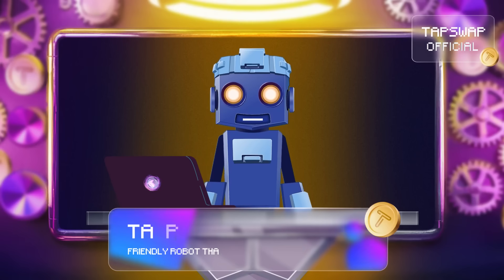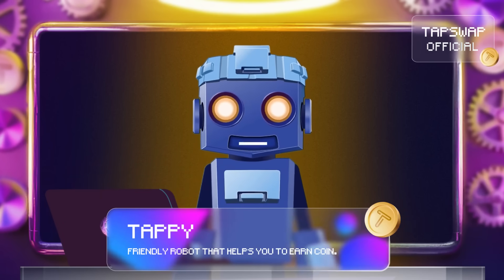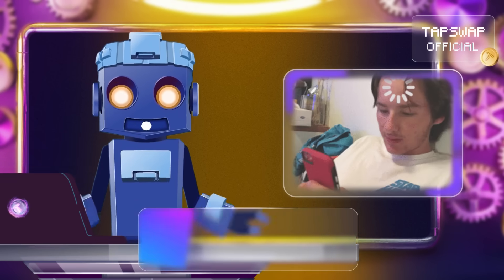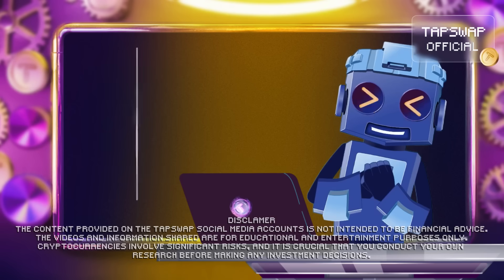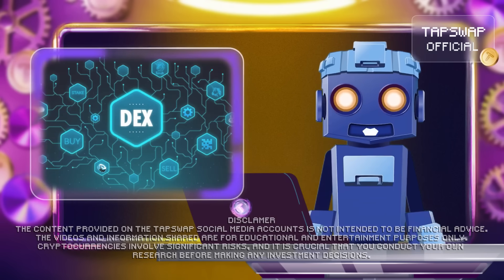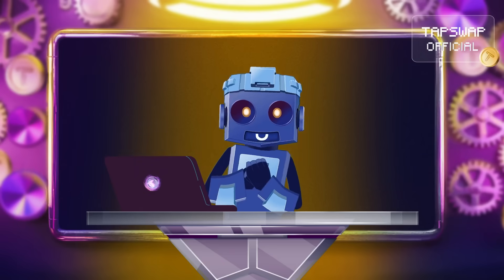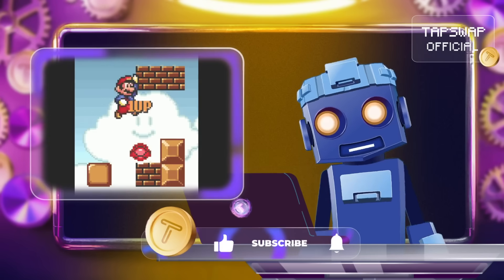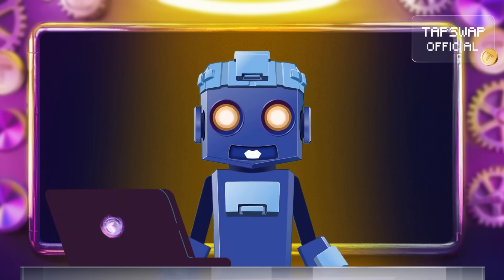What Is a DEX? How Decentralized Exchanges Work & How to Use It! 💡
💡 What’s a DEX and why is everyone talking about it? A Decentralized Exchange lets you trade crypto directly from your wallet with no banks, no brokers, and no middlemen — all powered by smart contracts and blockchain magic! 🔗💰

🔥 Learn how to connect your wallet, trade safely, and avoid scams on DEXs. Plus, discover the future of decentralized trading with features like flash loans, liquidity mining, and on-platform staking. The future of crypto is trustless, fast, and efficient! 🤖🌍